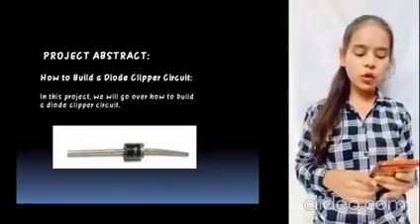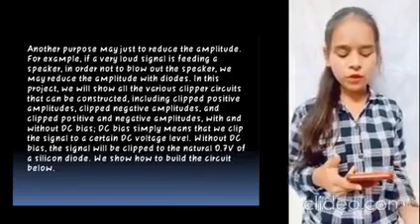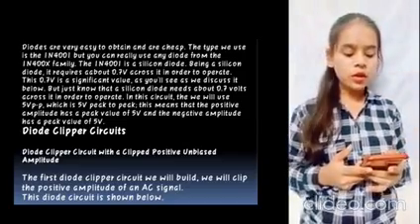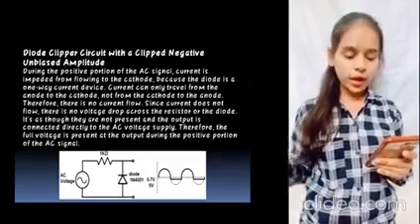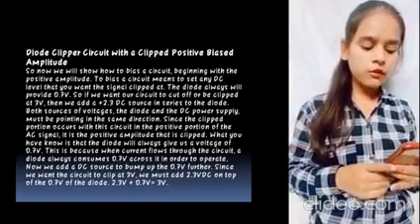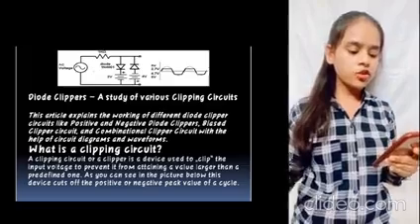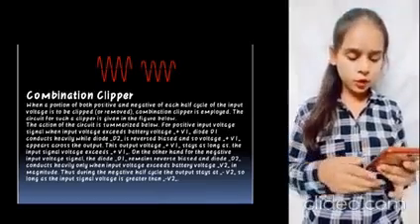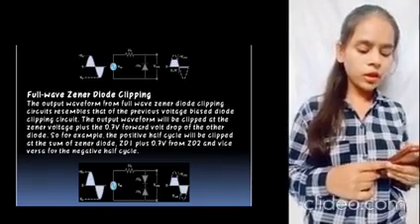FYCO III PBL BEC 6 10